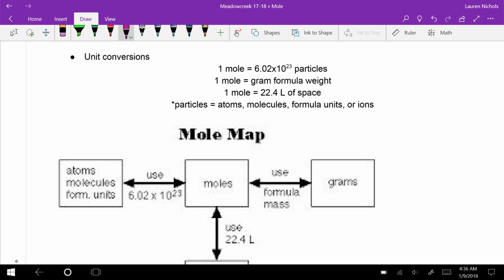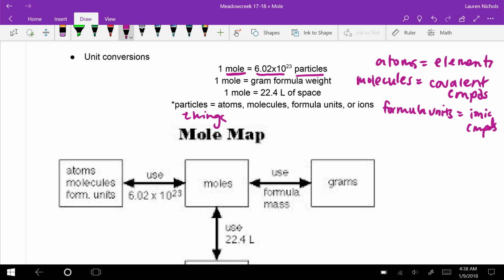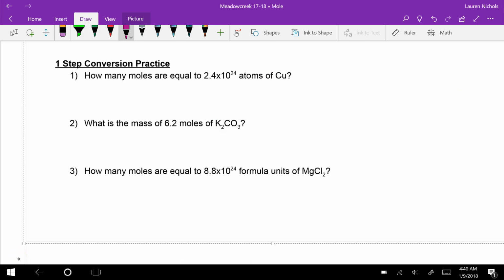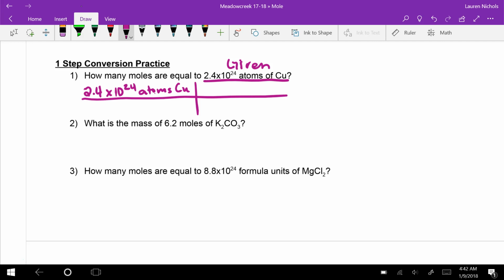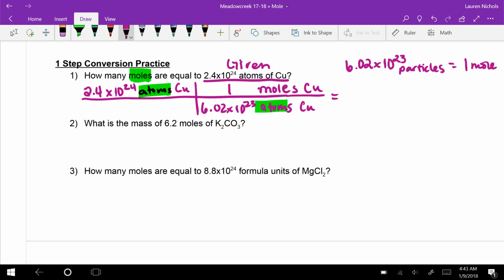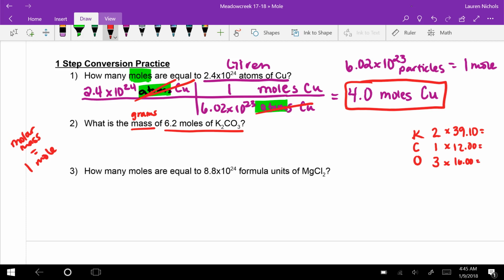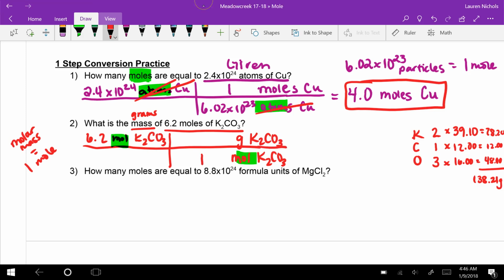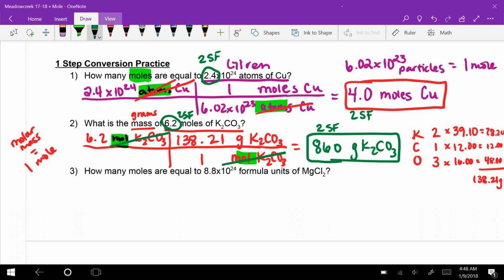17-18 1 Step Conversions 1/9/2018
1 step conversions from mole to particles and moles to grams and vice versa.